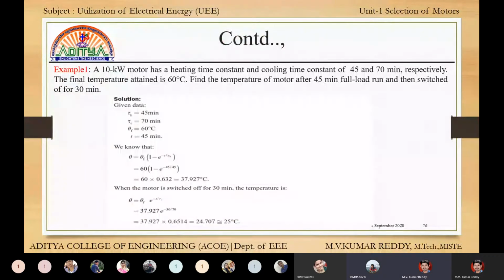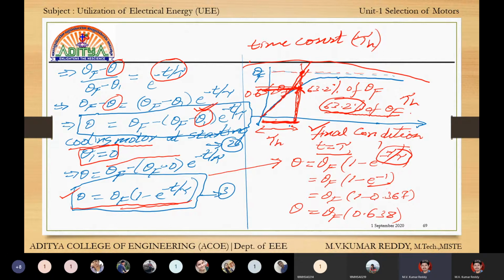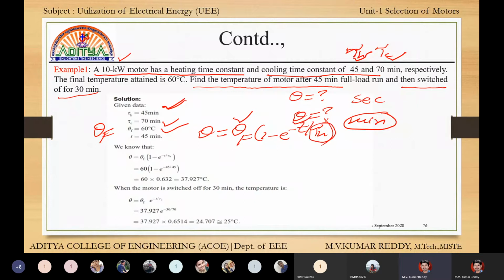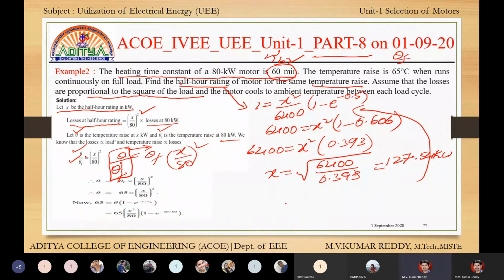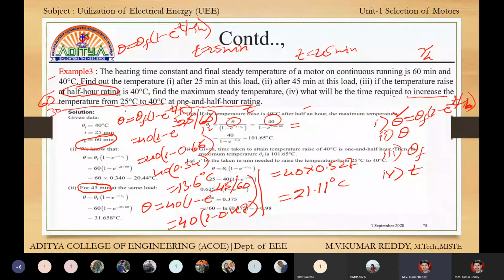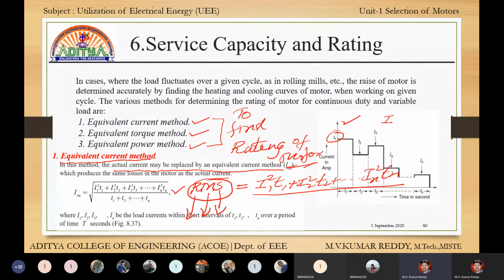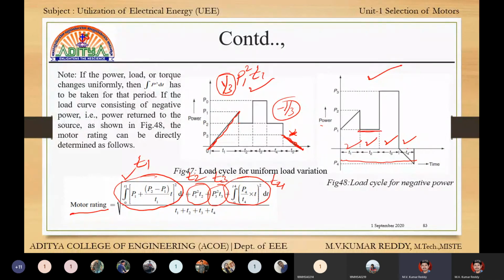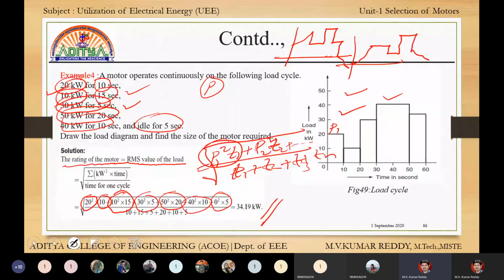Utilization of Electrical Energy_UNIT-I-Temperature Rise Problem and Service capacity and rating